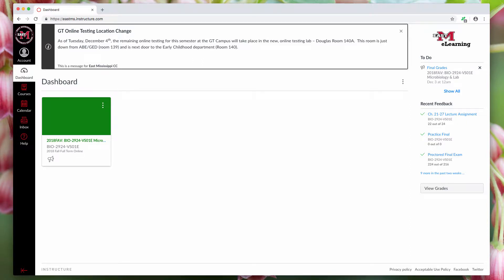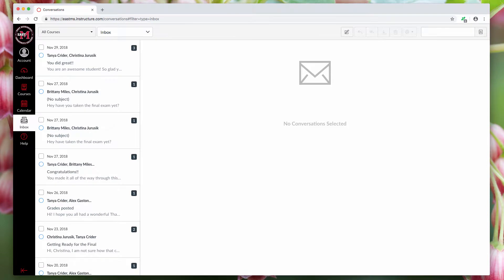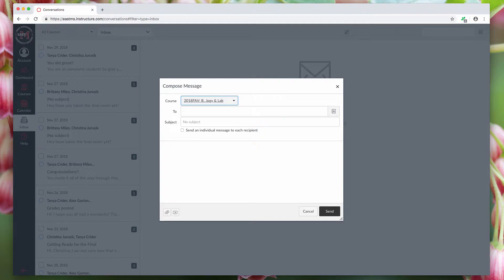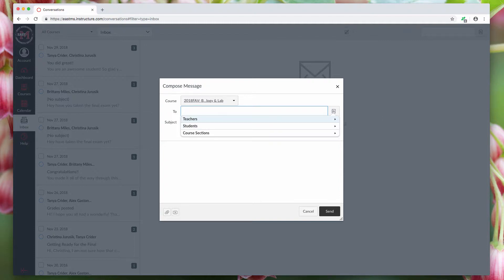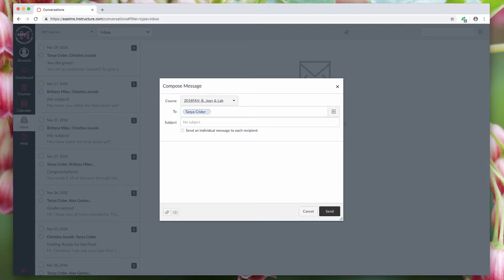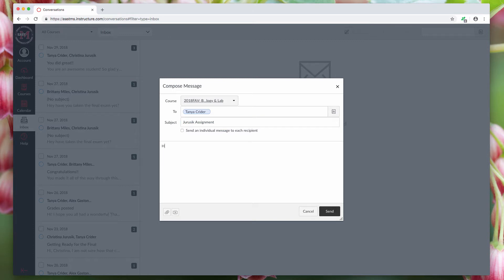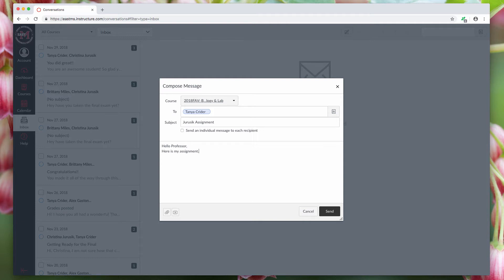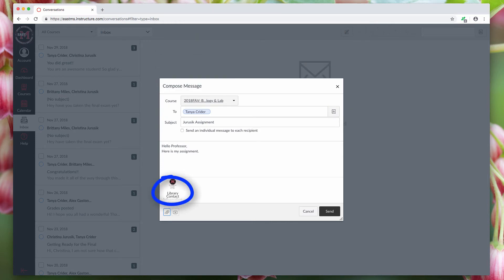How to Send an Email in Canvas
This svideo will show you how to send an email in Canvas and how to attach a document to an email in Canvas.